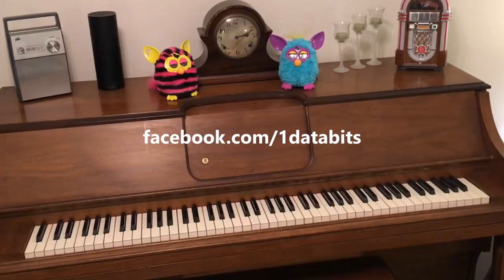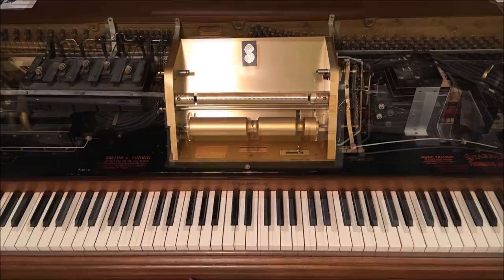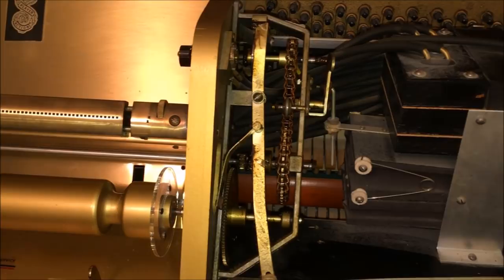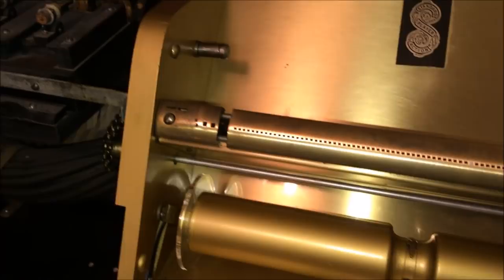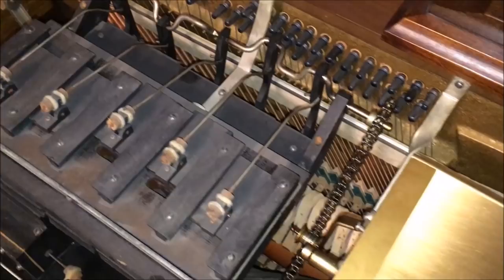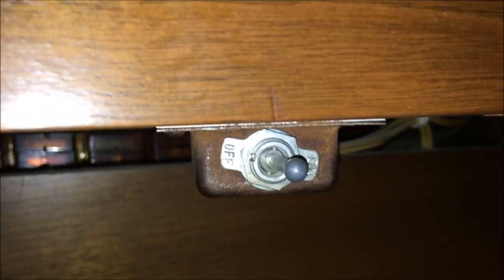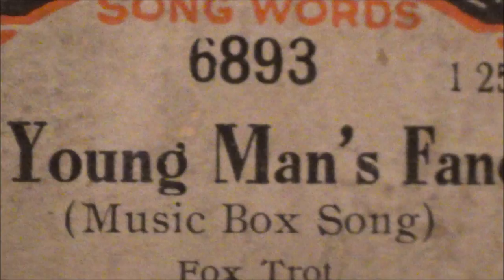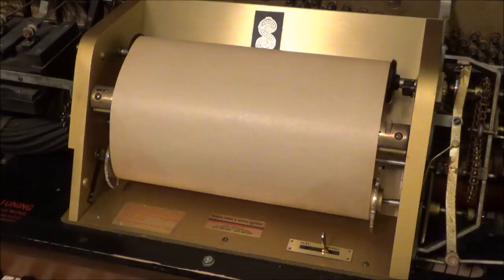1960s Aeolian Pianola Player Piano Demonstration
The Aeolian Corporation was one of the largest and most successful piano companies in history. The piano in this video dates back to the 1960's and works very well for its age.  I look forward to showing it to you!